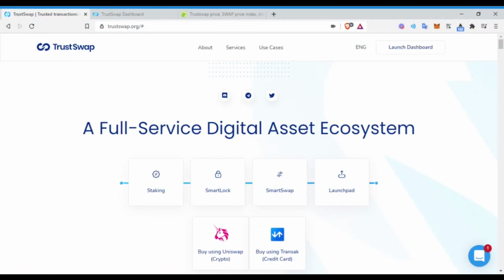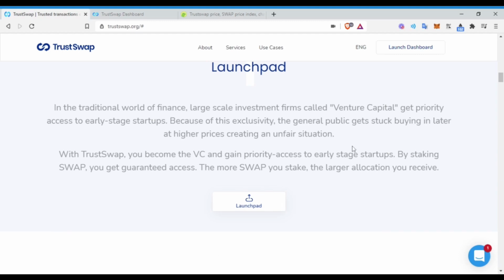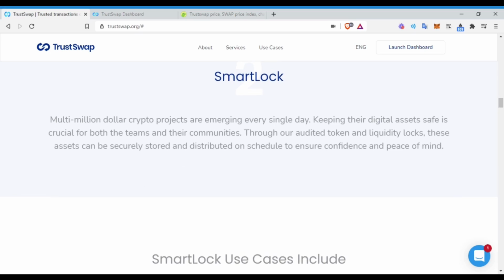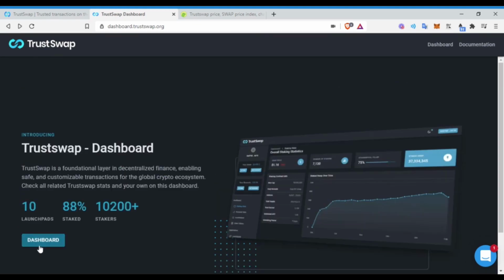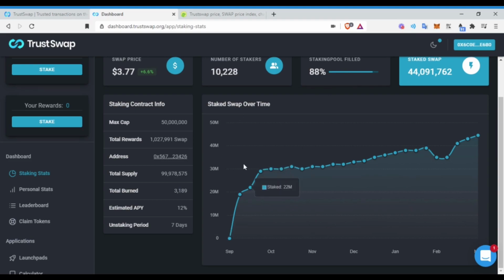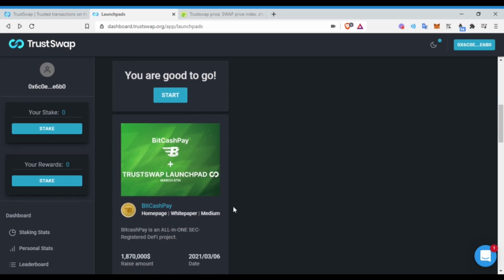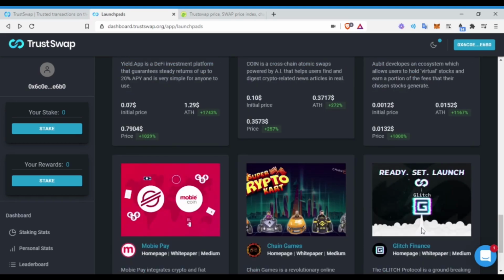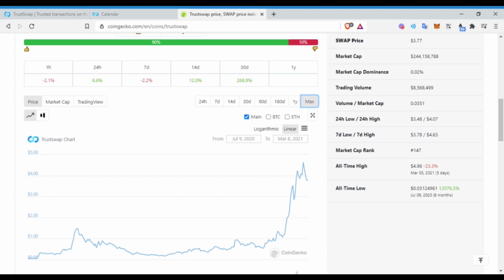TrustSwap Tutorial: How to Get in Early {SWAP} Launchpad Altcoin Projects Step by Step Crypto Guide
Getting into new crypto projects at an early stage is vital if you're looking to maximize your gains in the blockchain space. This is why we are walking you through how to use the TrustSwap platform. Starting off with a brief overview of what Trust Swap has to offer in this market. Next we move into my computer where we go through their official site and eventually move into the vital info you need to know about the dashboard where you will be able to have early access to innovative projects in an early stage. After going through how the launch pad works in detail we finish up with analyzing the SWAP token over on coingeko.

Do you plan to participate in any of the upcoming TrustSwap launches?

Timestamps:
0:00 Intro
0:40 Project Overview
5:30 Dashboard
5:52 TrustSwap Launchpad
11:58 SWAP Token